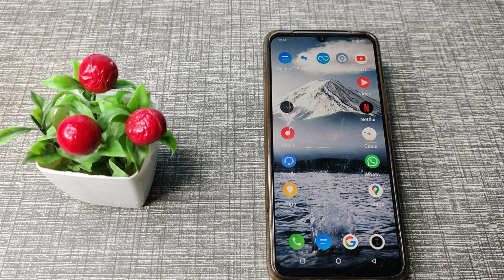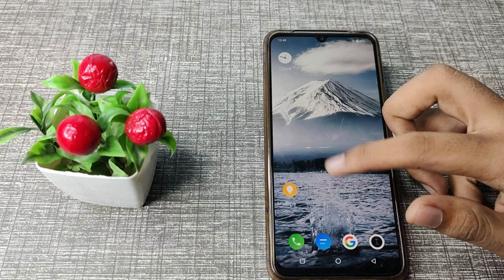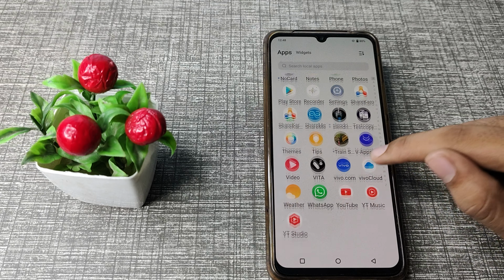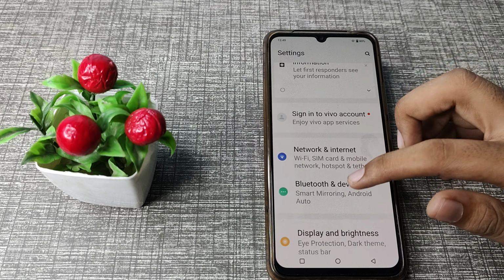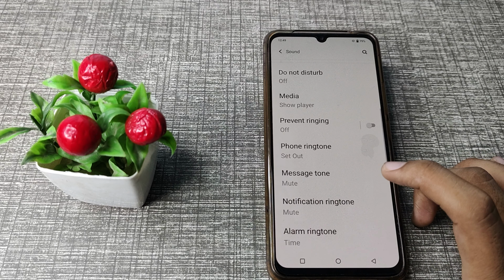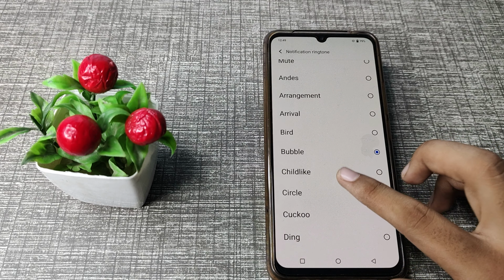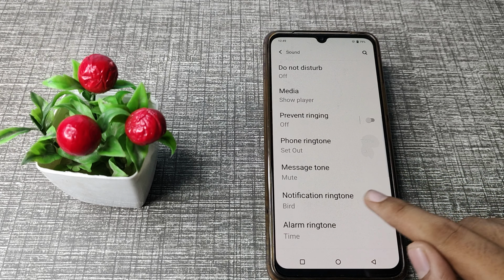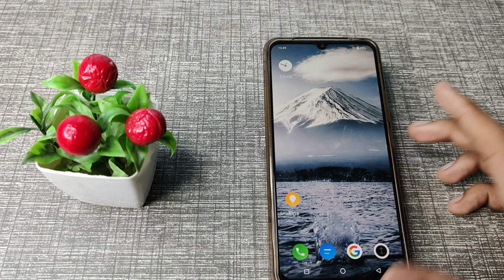How to change Notification Ringtone in vivo V21e phone